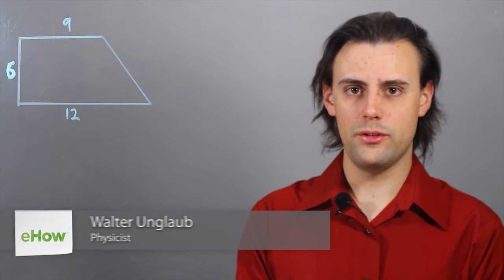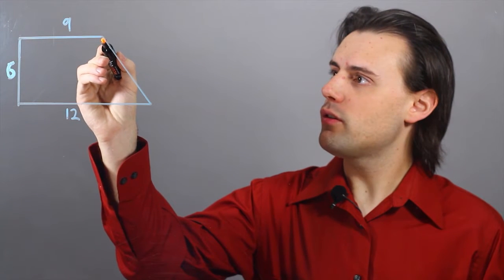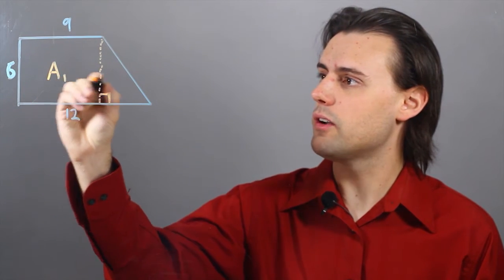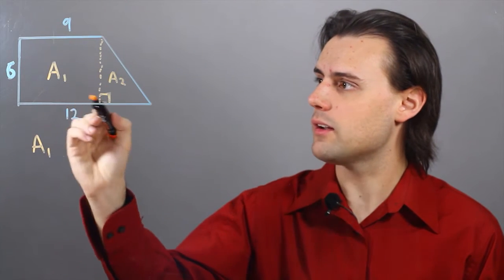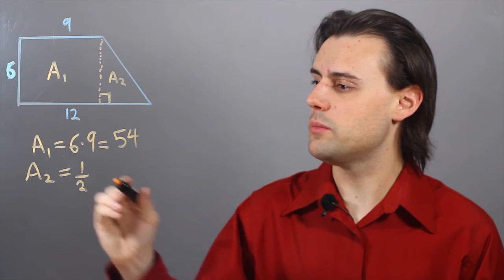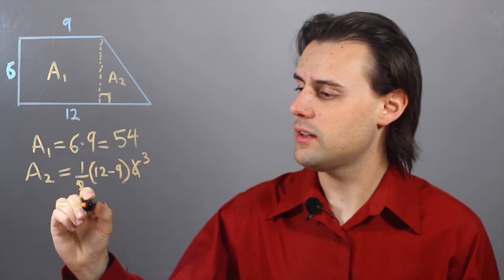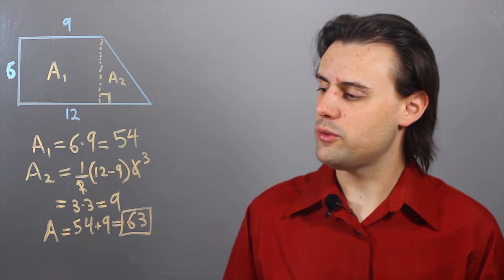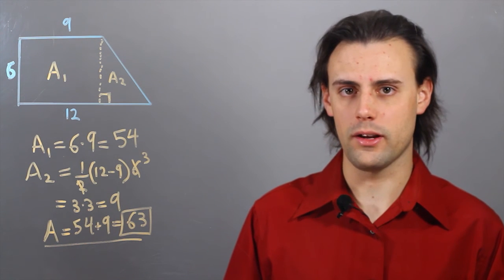How to Decompose Polygons : Trigonometry, Graphs, & Other Math Tips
Decomposing polygons allows you to work with simpler, more fundamental shapes. Decompose polygons with help from an experienced mathematics professional in this free video clip.